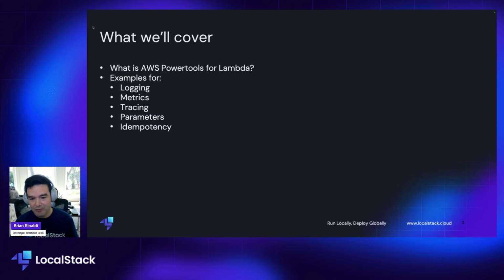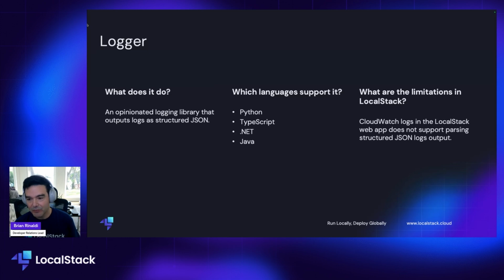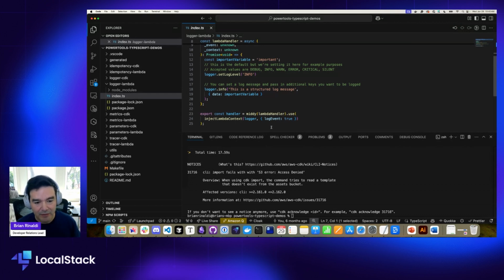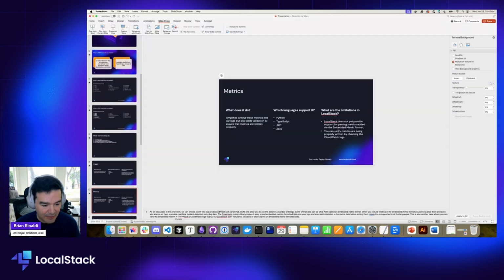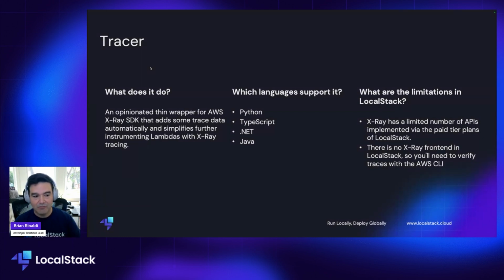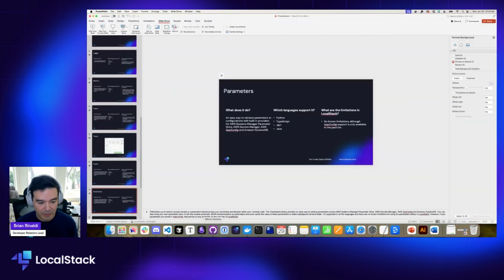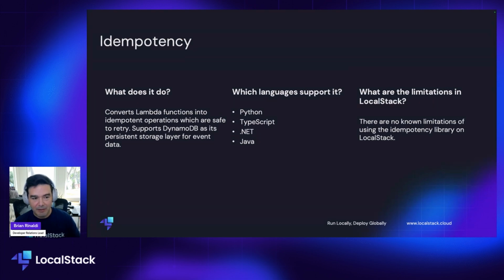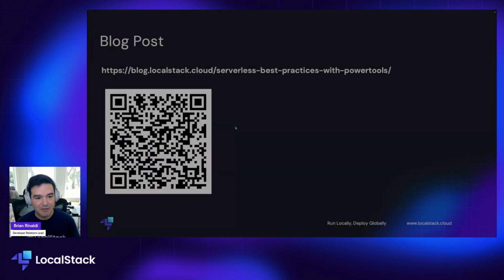Serverless Best Practices with AWS Lambda PowerTools by Brian Rinaldi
For one-off tasks, AWS Lambda really can be incredibly easy. You write a few lines of code, deploy it, and you have a function running in the cloud ready to respond to events, scale automatically, and that only costs you pennies.

But as your application grows, so does some necessary complexity. When a few one-off functions become a full serverless backend architecture made up of interconnected services, you’ll need to pay careful attention to best practices to ensure that your application is easy to debug, maintain, and scale.

That’s where AWS Powertools for Lambda fits in. It’s a suite of reusable utilities designed to simplify bringing best practices around things like logging, tracing, metrics, idempotency and more to your Lambda functions with minimal effort.

This demo session will dive into some of the functionality provided by the AWS Powertools (TypeScript) core libraries, such as:

Encapsulating best practices into reusable libraries for structured logging, metrics collection, idempotency, and more.
Leveraging Middy middleware to integrate common cross-cutting concerns, such as injecting Lambda context or automatically flushing metric.
Enabling local testing with LocalStack, allowing you to deploy and debug Lambda functions with structured logs, trace data, and embedded metrics.
Providing modular examples that can be deployed to AWS or LocalStack with ease, enabling developers to explore libraries.

## Chapters

00:00 Introduction
1:07 What are AWS Powertools for Lambda
5:23 Using the Logger
12:05 Using Metrics
16:23 Using the Tracer
21:11 Using Parameters
25:05 Using Idempotency
31:08 Conclusion